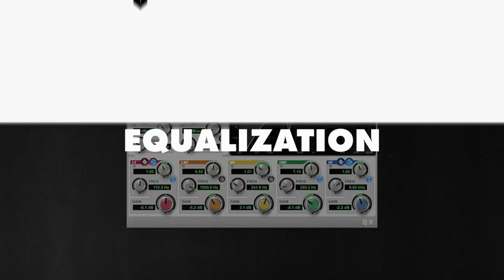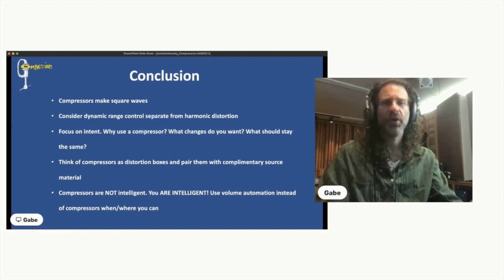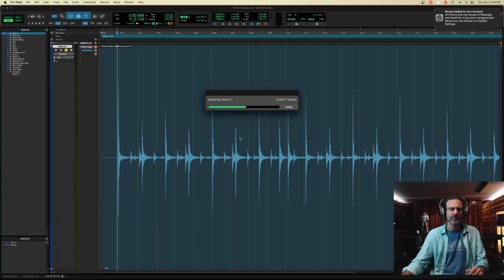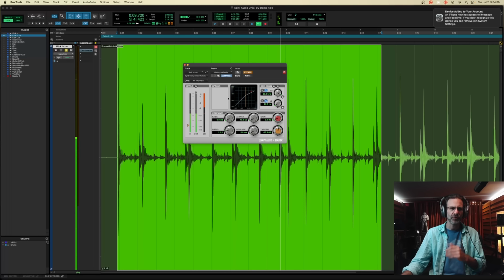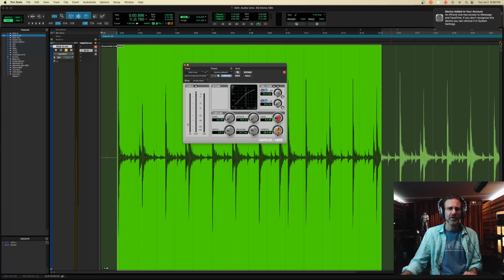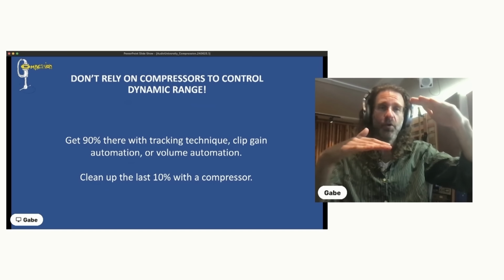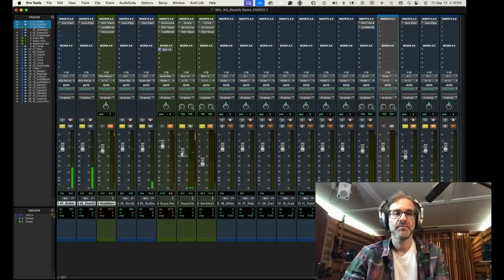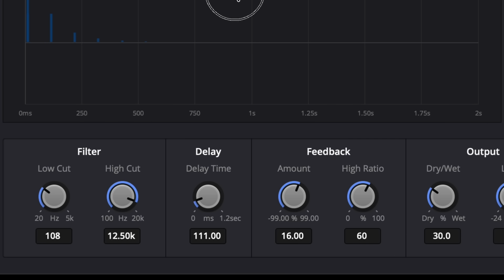4 Techniques That Will Change Your Outlook On Mixing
There's a difference between knowing how the tools work and knowing when to use them. These are 4 mixing tips I wish I'd learned sooner.

Audio University Membership

0:00 The Gap Between Knowing and Hearing
1:44 EQ: The Vowel Method
5:44 Compression: More Than Dynamics Control
9:01 Shaping a Kick Drum with Compression
21:18 Why Clip Gain Comes Before the Compressor
24:28 Reverb as a Tonal Tool
29:11 Reverb on a Snare Drum
31:07 Delay: Three Time Windows
34:54 Putting It All Together